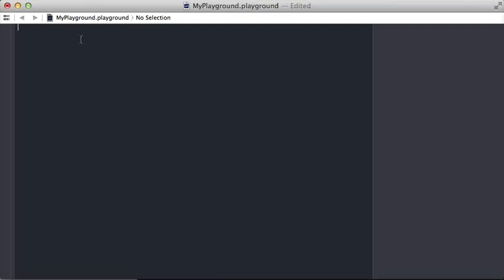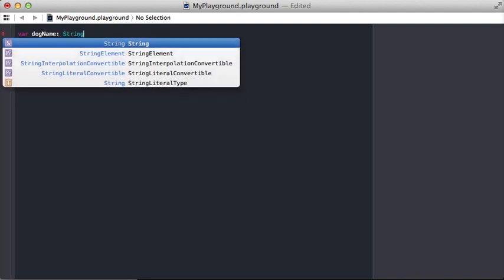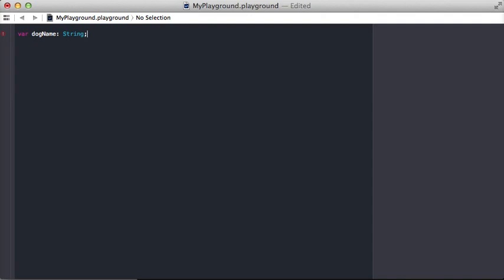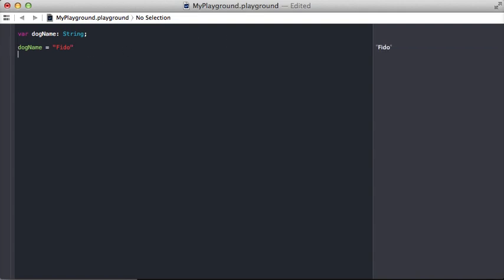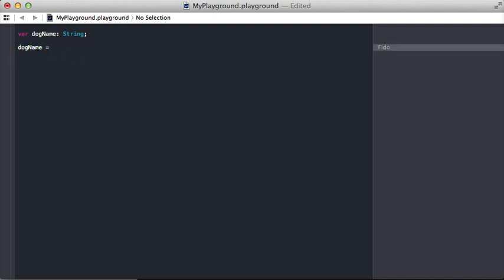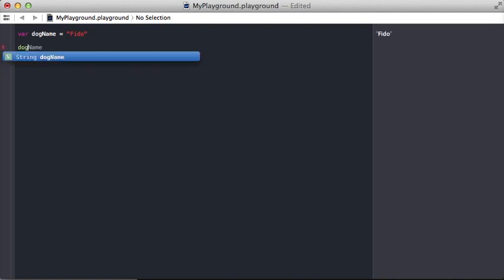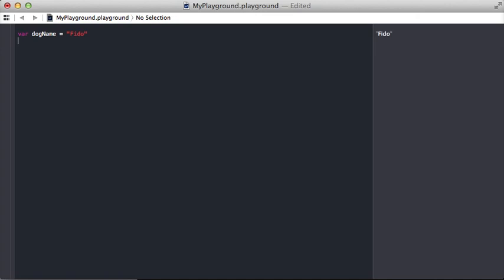5. Type Annotations | Swift Course on Udemy